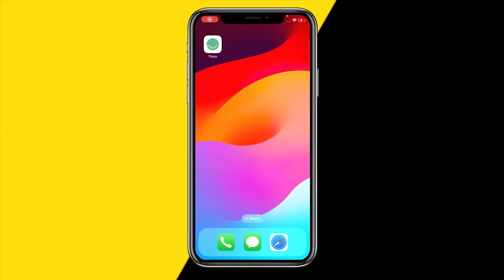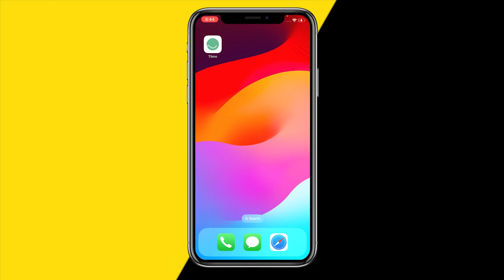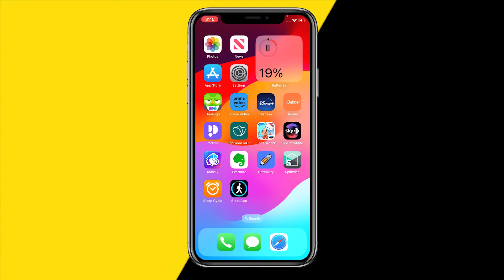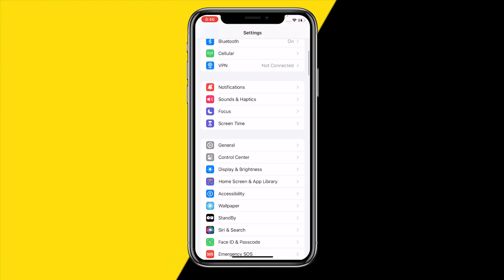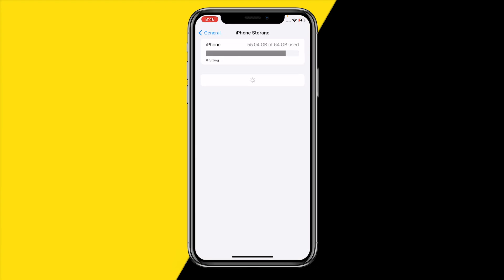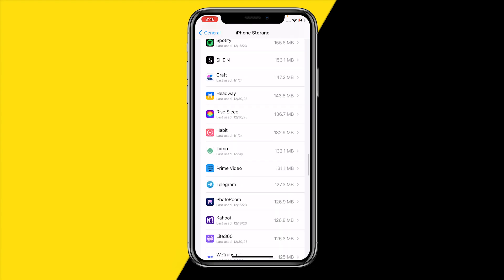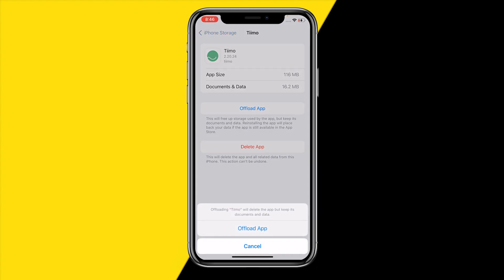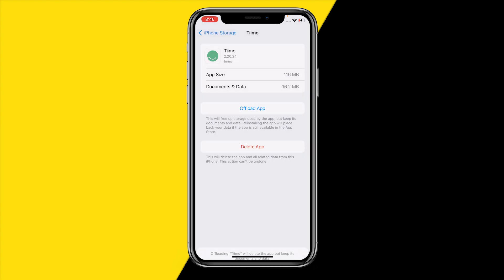How To Fix Tiimo App Not Working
How To Fix Tiimo App Not Working - Full Tutorial

👉 In this video we are going to show you how you can fix if the Tiimo is not working.